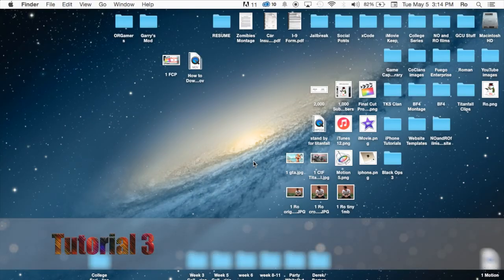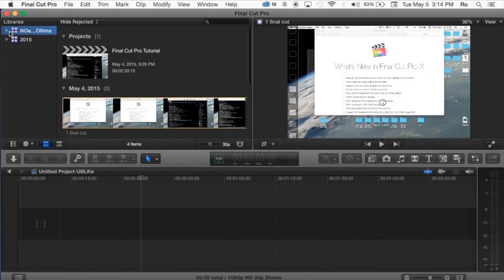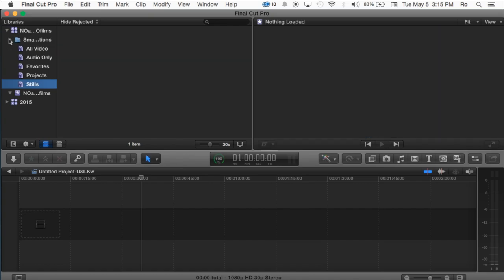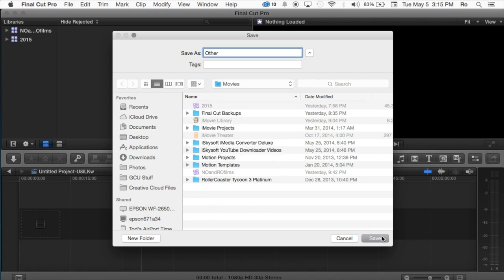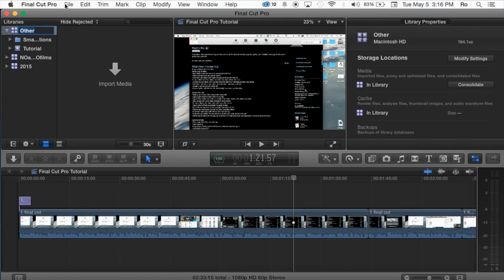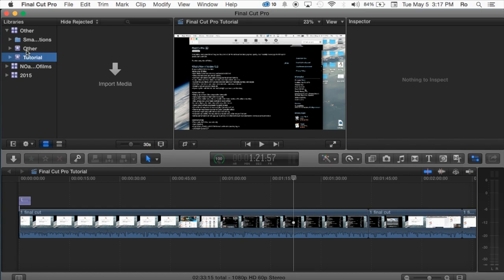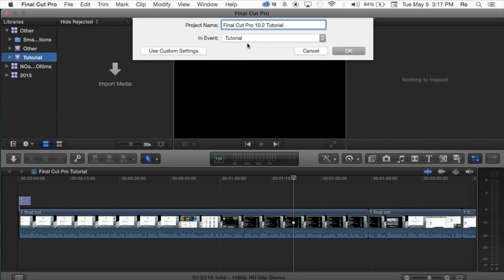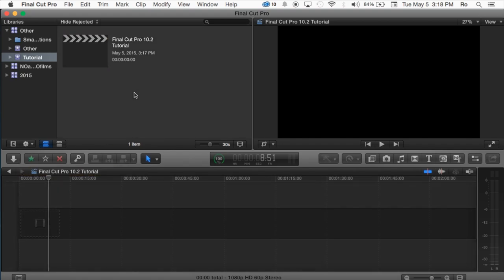How to Create a Library, Event and Project in Final Cut Pro 10.2 | Tutorial 3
In this tutorial I show you how to create a library, even and project in Final Cut Pro X.